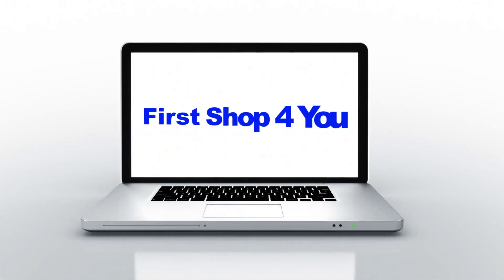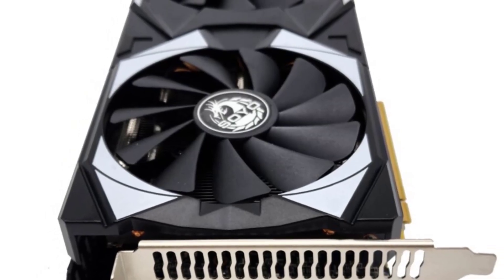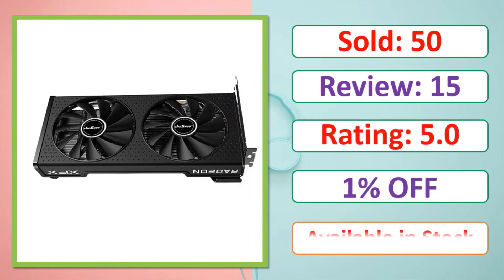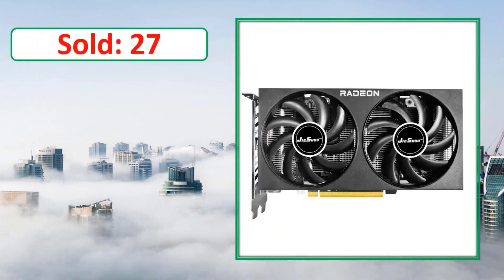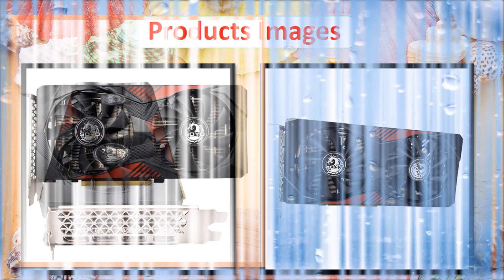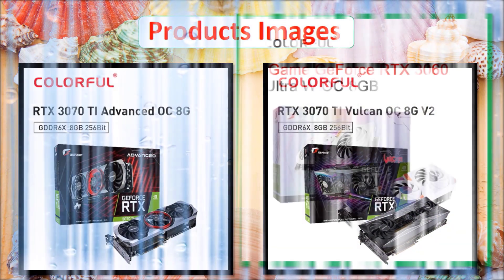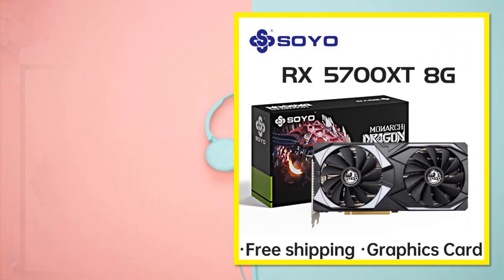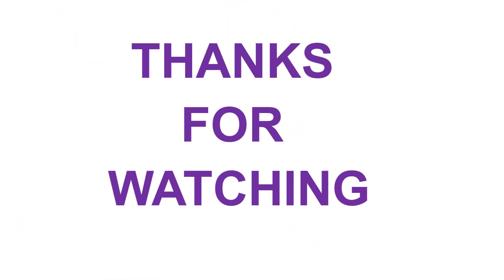Top 5 Best Graphics Cards In 2023 | New Graphic Cards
Looking for the Best Graphics Cards, In this video I have compiled a list of the top 5 Graphics Cards in the market. Check Link For Full Product Information.

5. JIESHUO RX 6600 8G Gaming Graphics Card 128bit GDDR6 AMD rx6600 8gb Supports Computer Desktop

4. JIESHUO RX 6600 8G Graphics Card Supports Computer Desktop Video Office Mining

3. SOYO New Gaming Graphics Cards NVIDIA GeForce RTX 3060

2. COLORFUL New Graphic Card GDDR6X rtx 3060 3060T

1. SOYO AMD Radeon RX5700XT 8GB Gaming Graphics Card